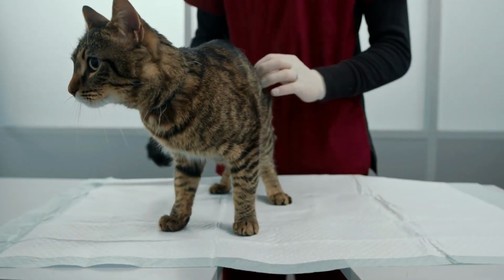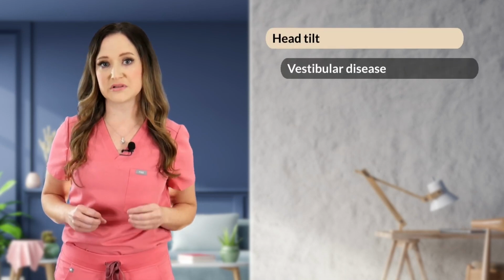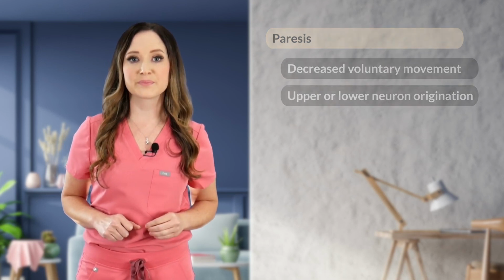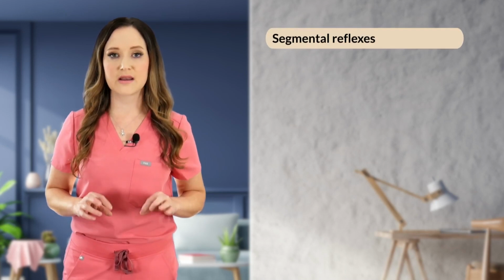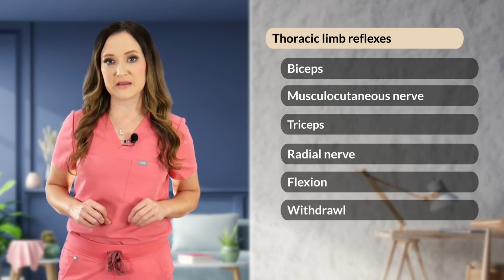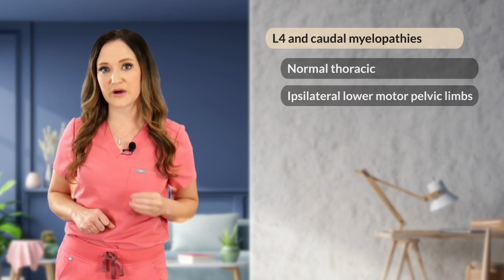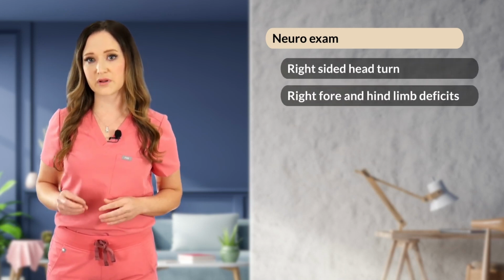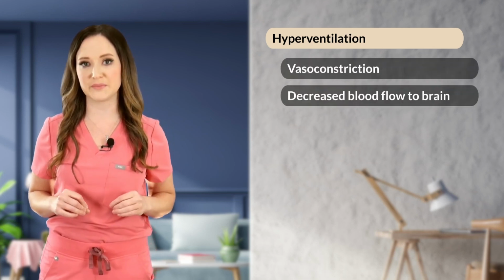Module 7: Master Course in Urgent Care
In the fast-paced world of veterinary medicine, the ability to quickly assess and prioritize cases is paramount. Dr. Natosha Richardson brings her expertise to the forefront, guiding participants through these emergency cases. The Neurological Critical Care module is a cornerstone of advanced veterinary training, designed to equip practitioners with the expertise required to manage and navigate the intricate world of neurological crises in animals. Special thanks to Dr. Ryan Gibson for images used in this program!

Key Learning Objectives:

Neuroanatomy and Physiology: Gain a deep understanding of the nervous system in dogs, cats, and other companion animals. Explore the intricacies of brain and spinal cord function and their relevance in critical care.

Clinical Assessment: Master the art of neurological assessment, from recognizing symptoms to conducting thorough evaluations. Learn to pinpoint the location and nature of neurological issues.

Diagnostic Techniques: Explore cutting-edge diagnostic tools, including imaging, and advanced laboratory tests, to identify the root causes of neurological disorders.

Treatment Strategies: Develop a comprehensive approach to treating neurological conditions, including medical management, surgical interventions, and rehabilitation protocols.

Emergency Response: Understand the protocols for managing acute neurological crises, including seizures, traumatic brain injuries, and spinal cord emergencies.

Monitoring and Prognosis: Learn how to effectively monitor neurological patients and assess their long-term prognosis. Explore strategies for optimizing patient outcomes.

Explore an 8-module program designed to equip veterinarians and veterinary technicians with essential skills for handling urgent care cases featuring veterinary criticalist, Dr. Natosha Richardson. Covering crucial topics including triage, CPR, supportive care, diagnostics, and treatment, this program adopts a systems-based approach to urgent care scenarios. Delve into the central nervous system, gastrointestinal, respiratory, and integumentary urgent cases, gaining the expertise to confidently assess, diagnose, and provide appropriate care in high-pressure situations. Elevate your skills with a holistic understanding of urgent care protocols and improve patient outcomes.
Hundreds of thousands of veterinary professionals around the world turn to Vet Candy for the latest clinical updates, continuing education, and expert advice. From product recommendations and new clinical treatments, to guidance on work-life balance, Vet Candy has become the go to source for everything vet med.  Launched in 2019, Vet Candy has grown from a weekly email newsletter into a modern veterinary lifestyle brand and an indispensable resource.

We deliver new content each week!